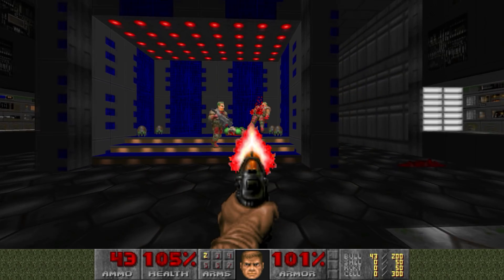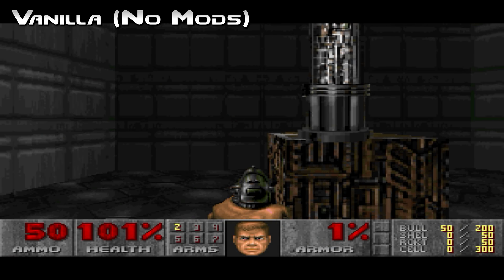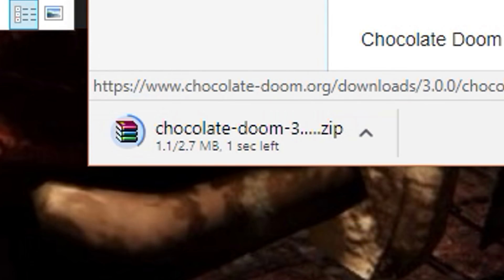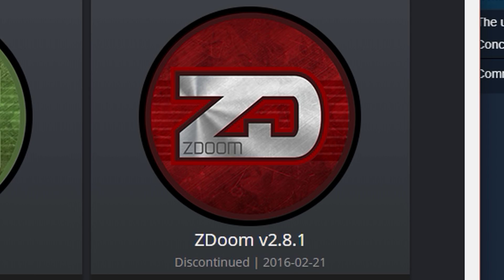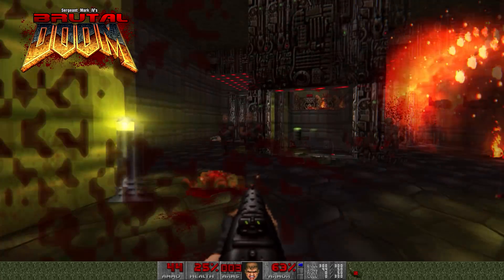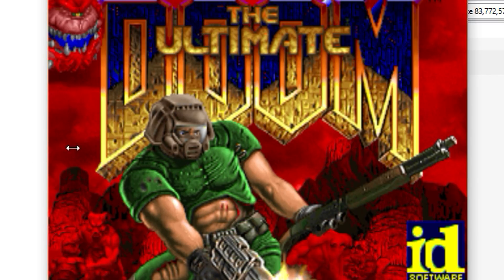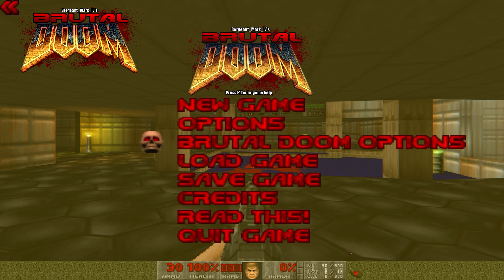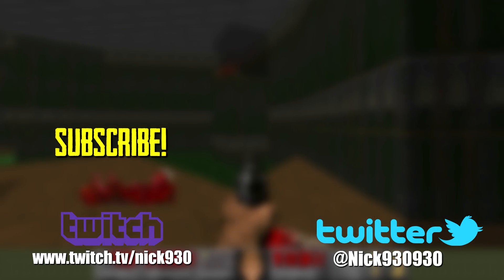DOOM | Fix Guide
This is a simple guide that will show how to install the original DOOM on modern systems and update it to display at a native widescreen resolution with updated visuals and even some cool modifications.